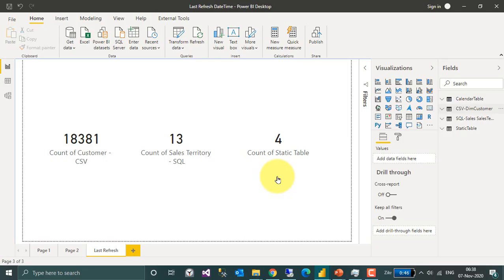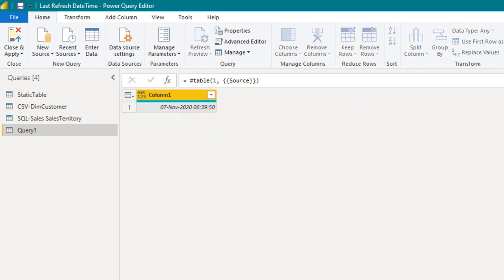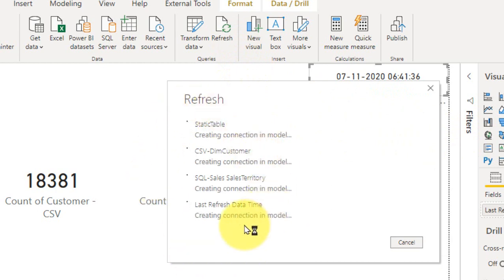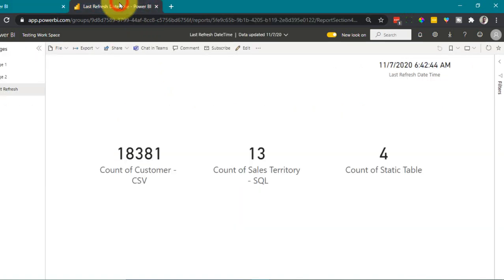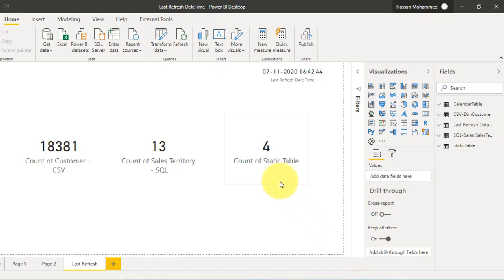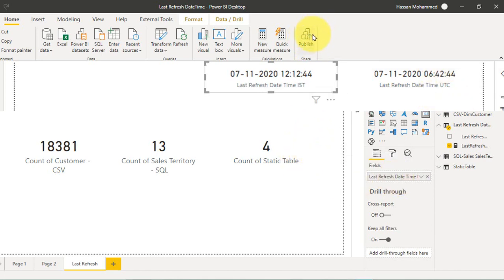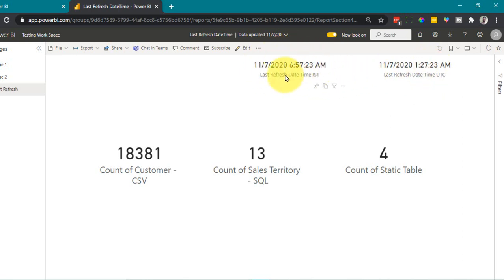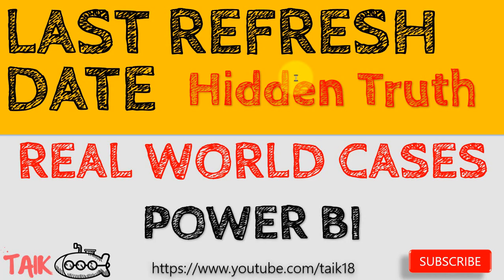Last Refresh Date In Power BI and its Hidden Truth (14-31) Power BI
Last Refresh Date In Power BI and its Hidden Truth (14-31)